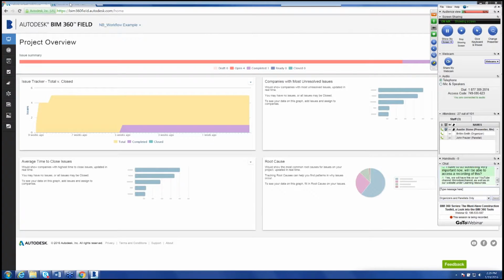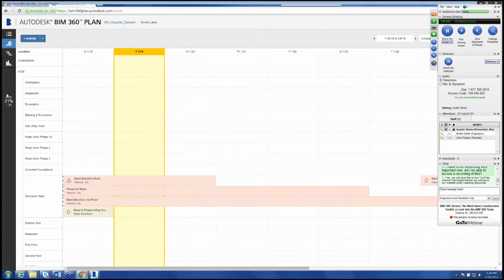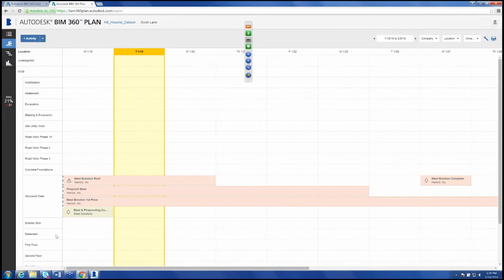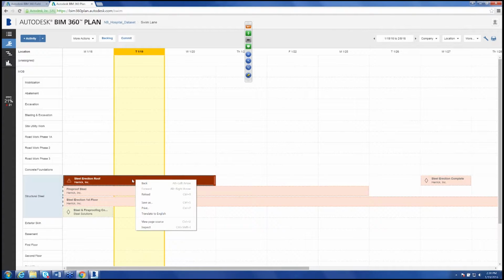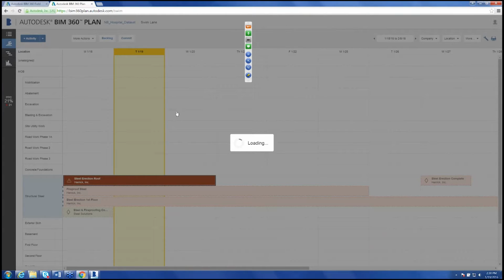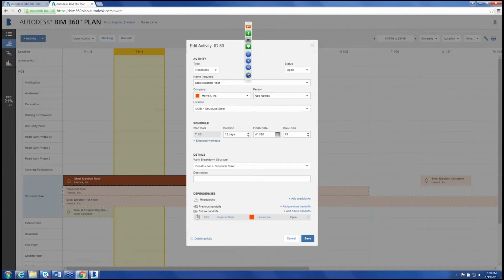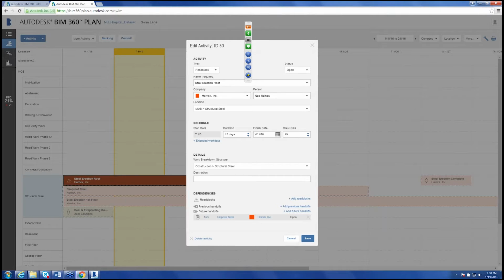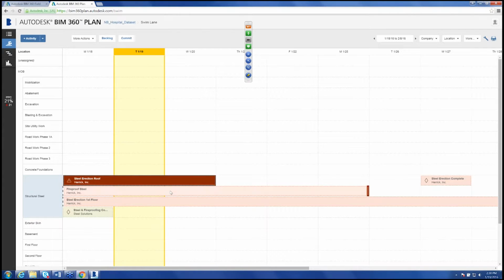BIM 360 Tools Overview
Watch this clip from our free webinar as we showcase the BIM 360 Tools and explain how each one of them can be incorporated into your construction workflows.

This webinar clip provides an overview of the BIM 360 tools and identifies the usefulness of each tool and how it can empower the project delivery process.